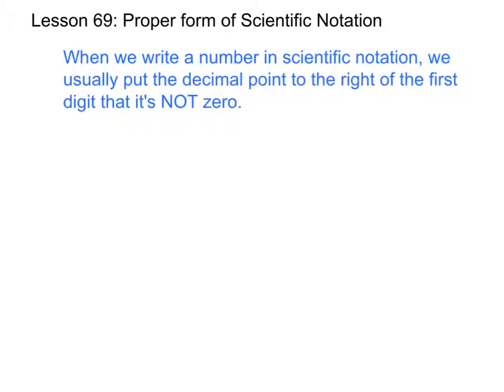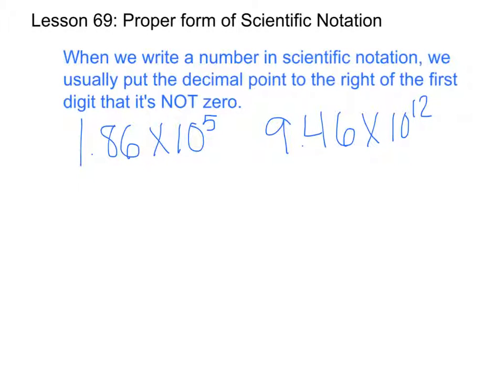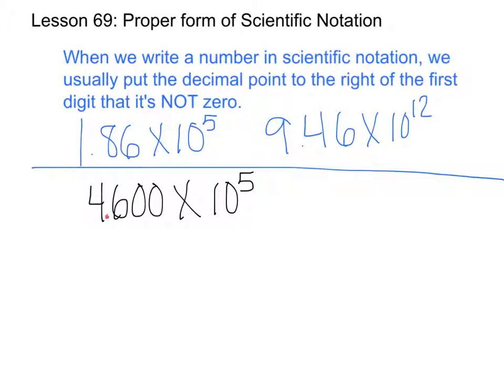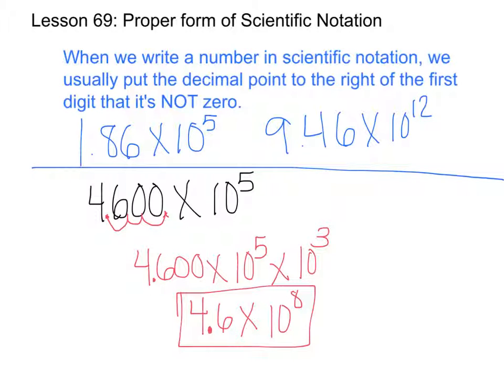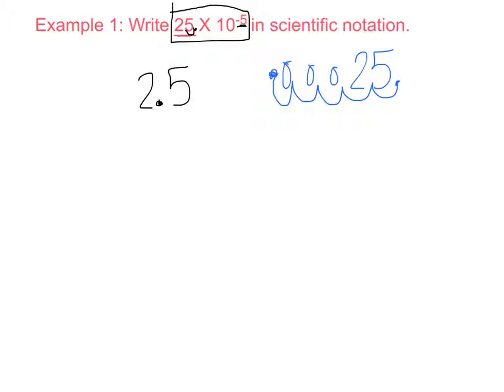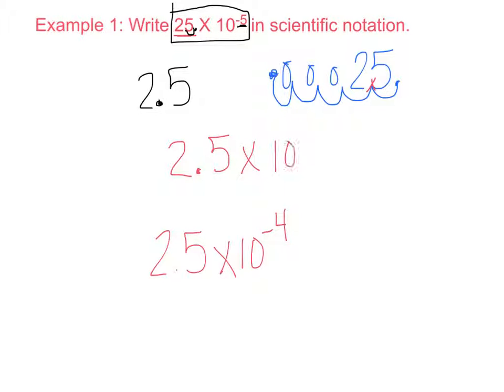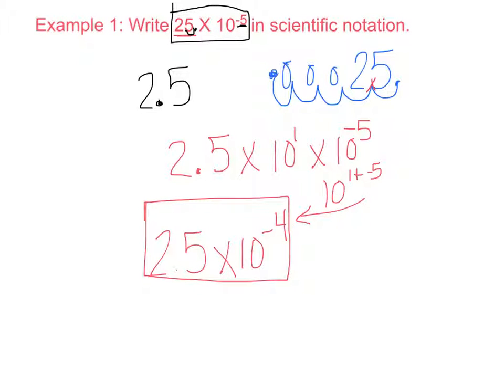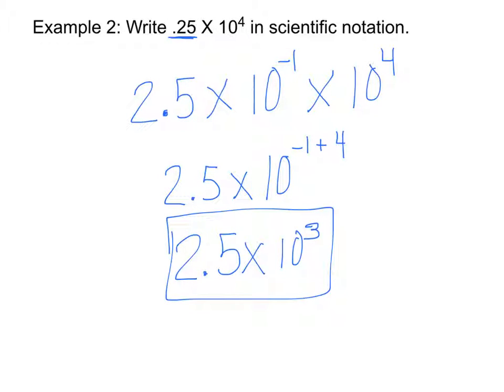7B Lesson 69